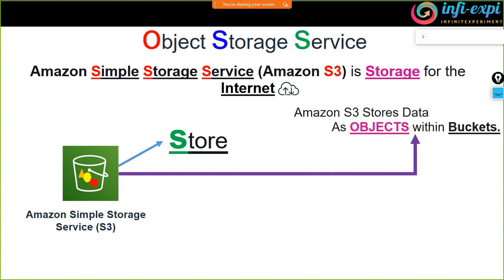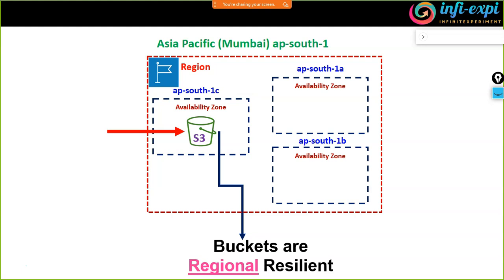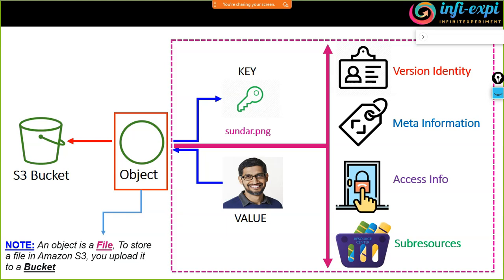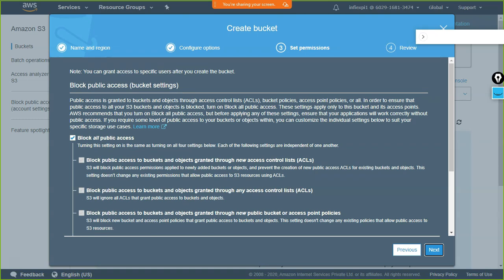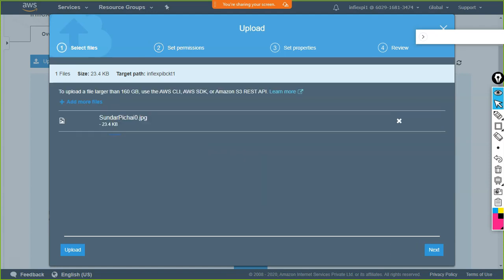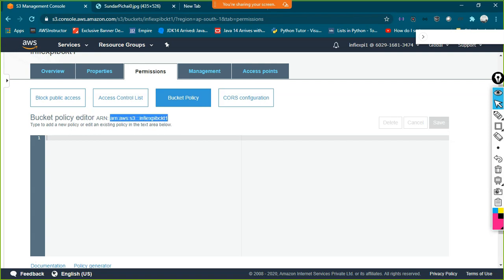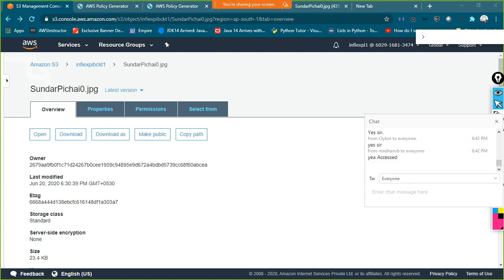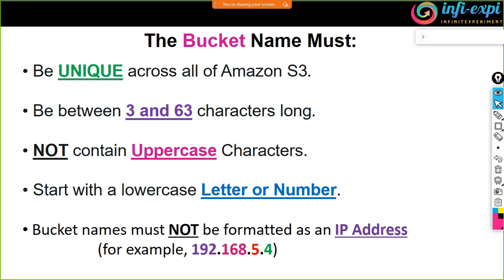AWS -S3-Fundamentals- SAA-C01-02-Connect 3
AWS S3 Features